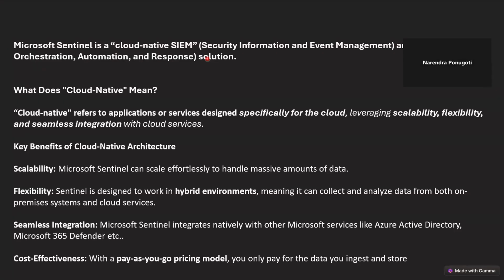Introduction to Microsoft Sentinel and Its Cloud-Native SIEM Architecture-Part 1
🔐 Welcome to your first step into Microsoft Sentinel!
In this video, you’ll get a clear and beginner-friendly introduction to Microsoft Sentinel, Microsoft’s powerful cloud-native SIEM (Security Information and Event Management) solution.

✅ What you’ll learn in this video:

What Microsoft Sentinel is and how it works

Why cloud-native SIEMs like Sentinel are replacing traditional tools

Key components of Sentinel (data connectors, analytics, playbooks, workbooks)

The real-world benefits of a cloud-native architecture

How Sentinel fits into modern SOC (Security Operations Center) workflows

Whether you're a cybersecurity student, SOC analyst, or IT pro exploring cloud security, this video lays the foundation for mastering Microsoft Sentinel.